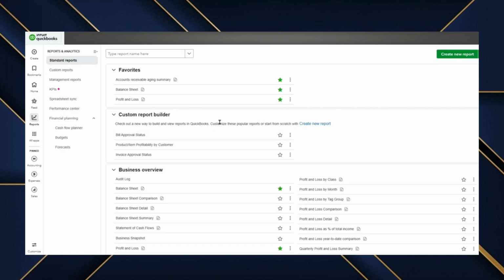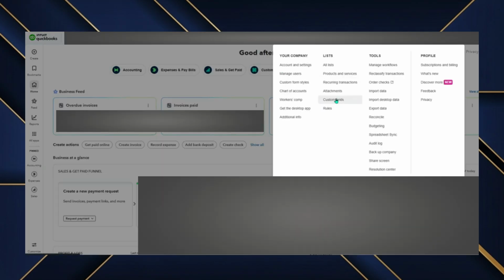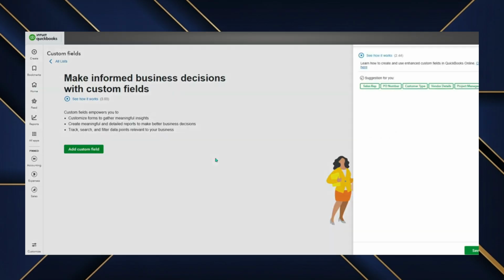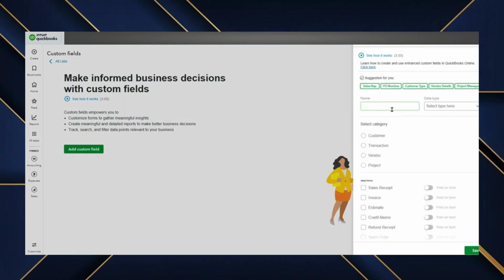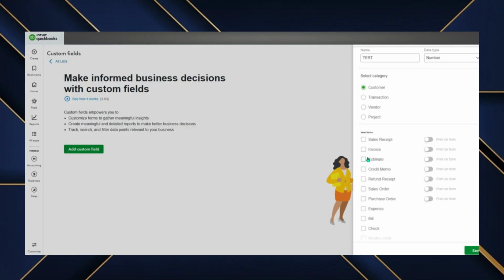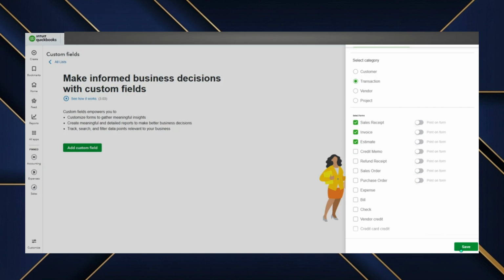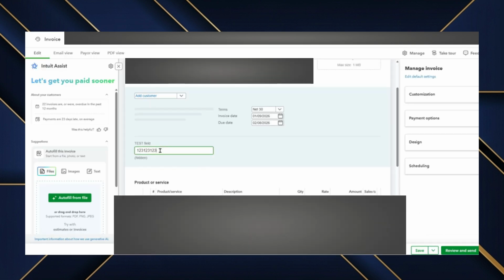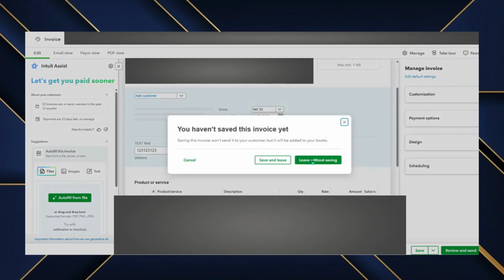How To Use Custom Fields in QuickBooks Online New Interface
Learn how to effectively use custom fields within the new QuickBooks Online interface. This tutorial guides you through setting up, applying, and managing custom fields to enhance your data tracking and reporting. Master this feature to better organize your transactions and customer information in QBO.